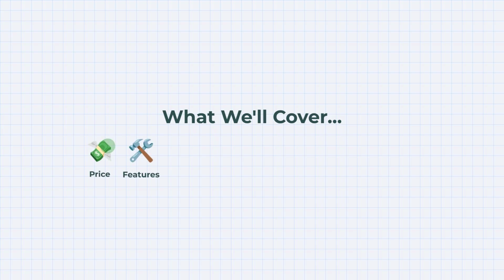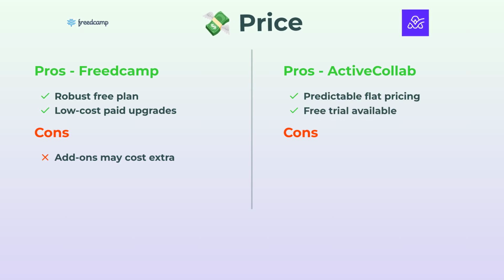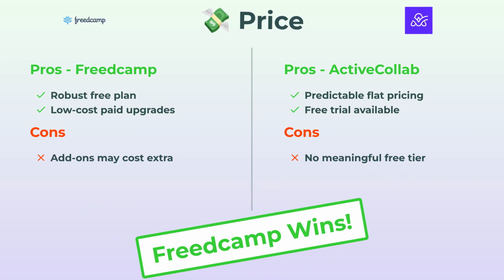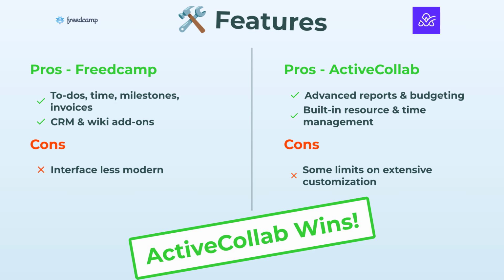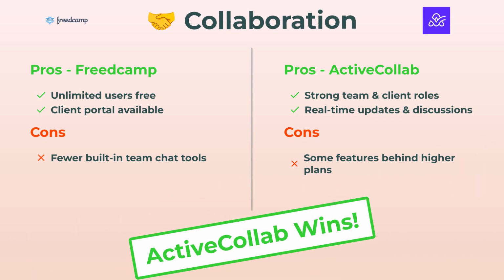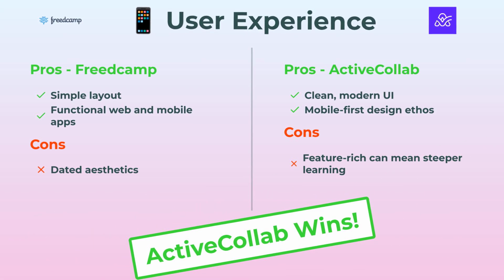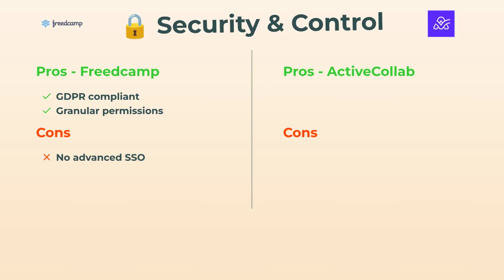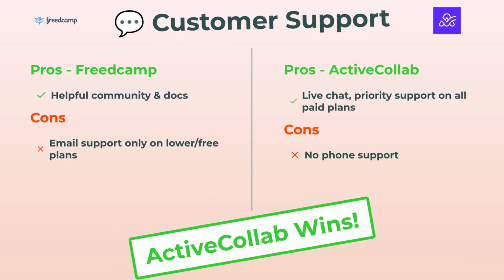Freedcamp vs ActiveCollab Comparison | Best Project Management Tool for Teams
Looking for the best project management tool for your team? In this tutorial, we compare Freedcamp and ActiveCollab in detail to help you decide which platform suits your workflow.

⏱️ TIMESTAMPS:
00:00 – Introduction
01:15 – Interface & Ease of Use
04:20 – Task & Project Management Features
07:00 – Collaboration & Communication Tools
09:10 – Integrations & Third-Party Apps
11:00 – Pricing Comparison
12:30 – Supported Platforms (Web, iOS, Android, Desktop)
14:00 – Which Should You Choose?

We highlight key differences, ideal use cases, unique features, and pricing to ensure you make an informed decision. Both Freedcamp and ActiveCollab offer robust web-based and mobile apps, making them suitable for remote teams and in-office collaboration alike.